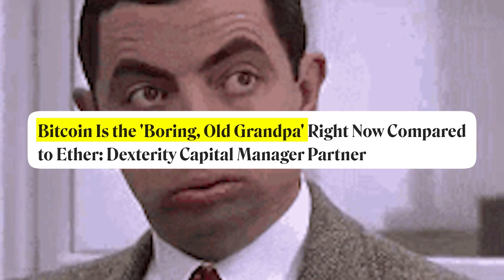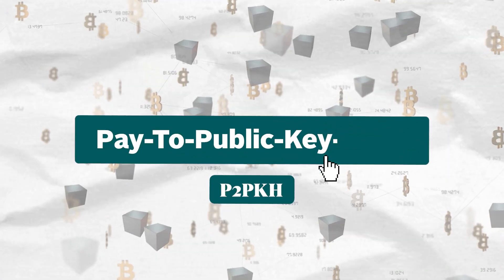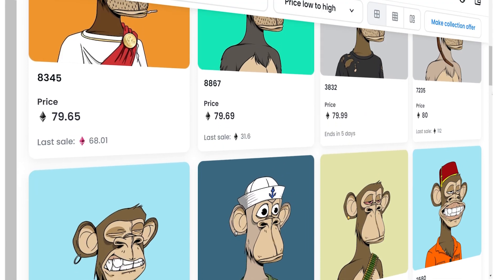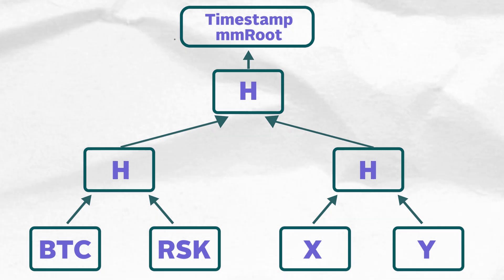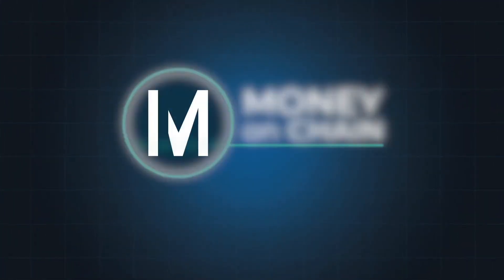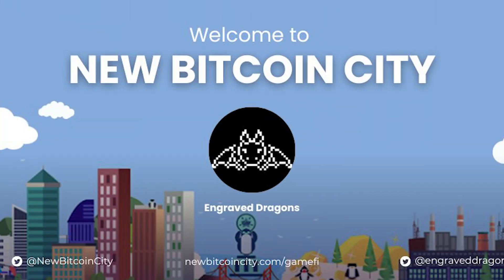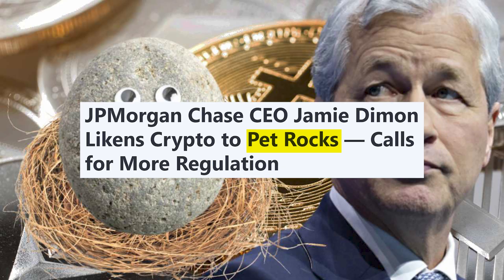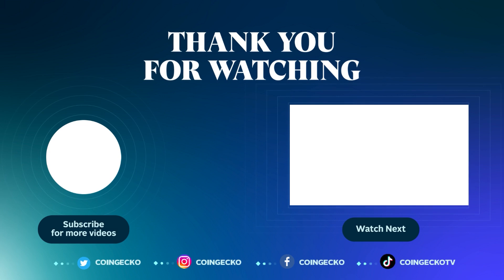Top Bitcoin LAYER 2s to Watch in 2023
With all the attention pointed at Bitcoin with the recent rise of Ordinals, learn more about the existing ecosystem built around Bitcoin via sidechains and layer 2’s. Find out about the top platforms and how they work!

Read 📖
What is RSK and What Does It Mean for Bitcoin?

Timestamps:
00:00 Intro
00:31 Smart contracts on the Bitcoin network
01:07 Lightning network
01:57 Rootstocks
02:58 Stacks
04:11 Other Bitcoin's Layer 2 projects
04:48 Outro